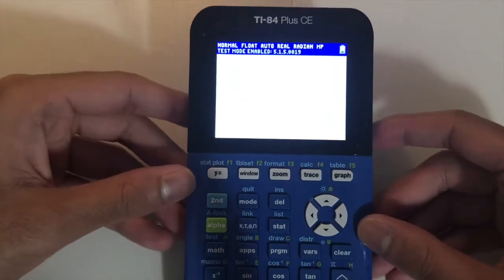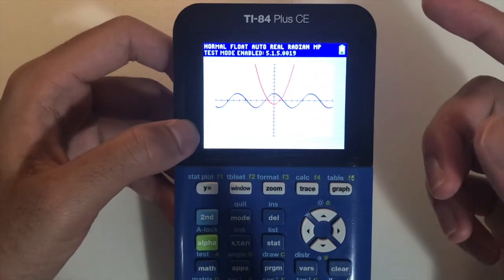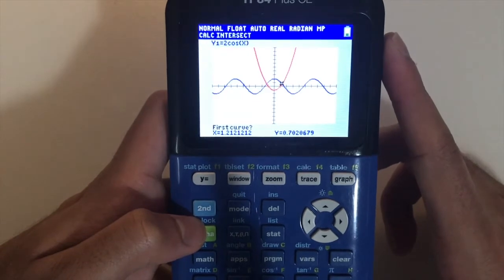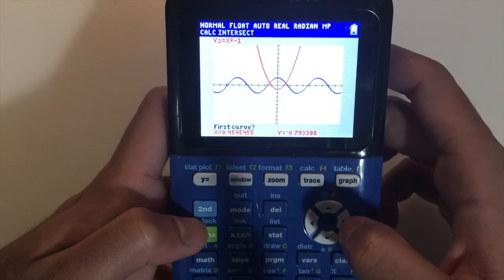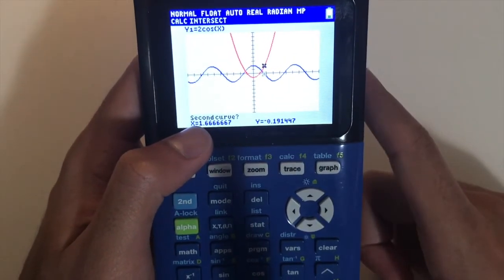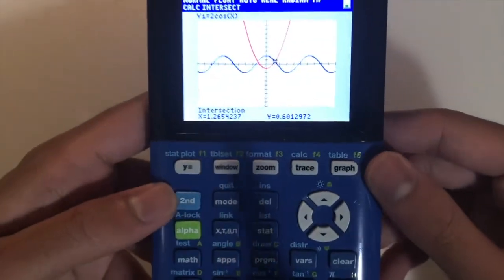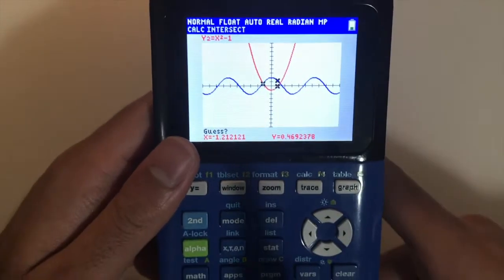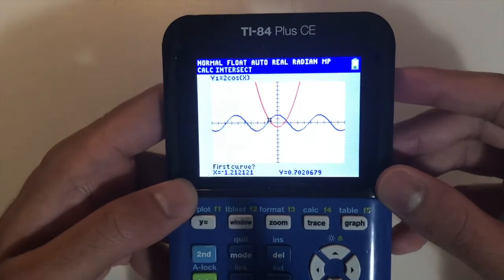How to Find Points of Intersection on TI-84 Plus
A step-by-step tutorial on finding the x and y coordinates of a point of intersection between two functions on a TI-84 Plus CE calculator.